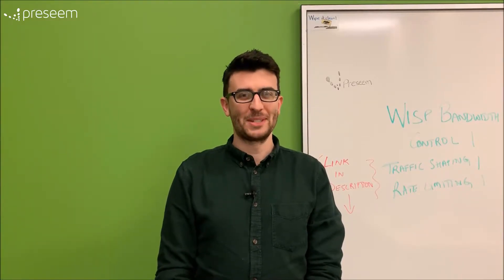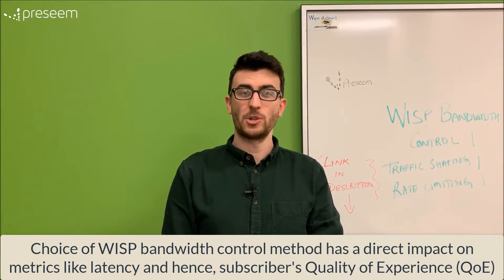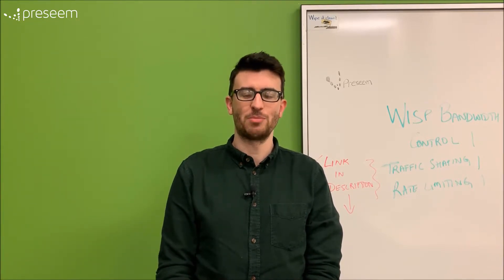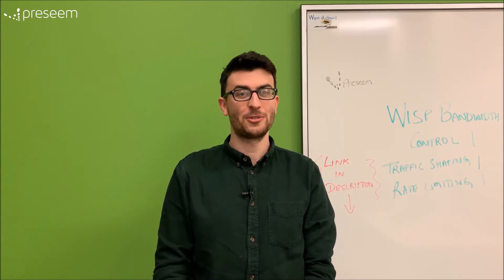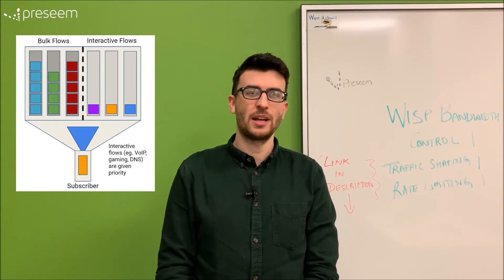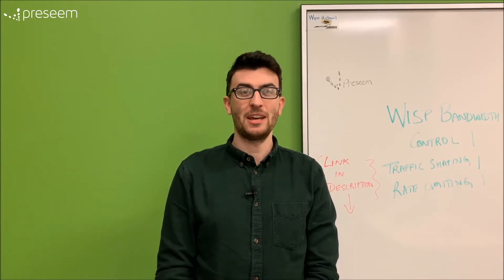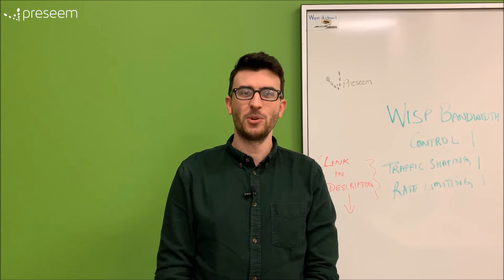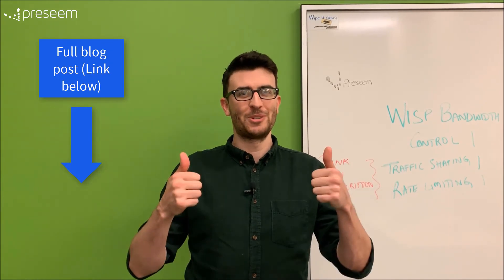WISP Bandwidth Control and Quality of Experience (QoE) | Preseem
In this video, Mark from Preseem talks about the 3 common ways WISPs enforce per-subscriber bandwidth (also known as rate limiting or traffic shaping) and how each affects Quality of Experience (QoE).

Mark then introduces the concept of FQ-CoDel and how Preseem leverages its advanced active queue management (AQM) techniques to enforce subscriber plans while improving QoE.